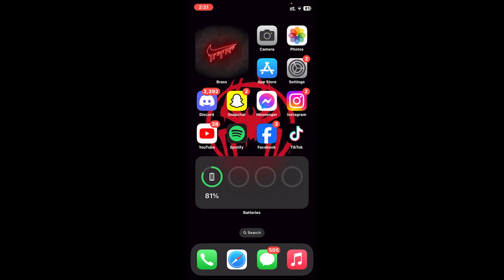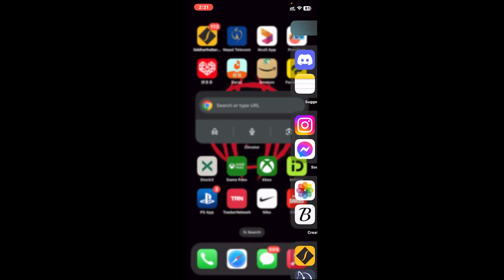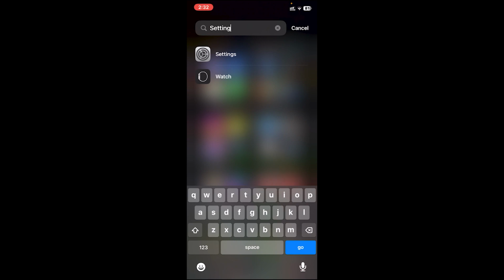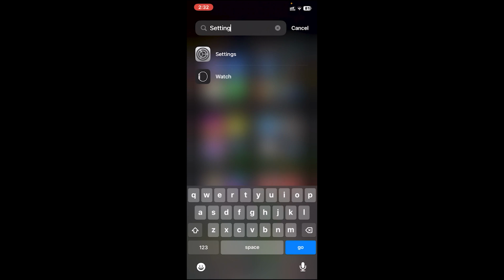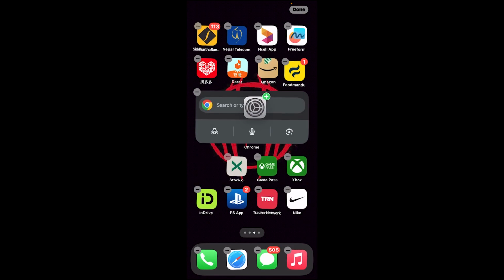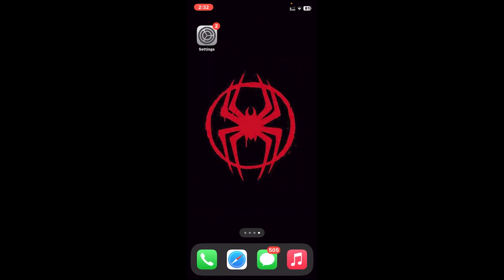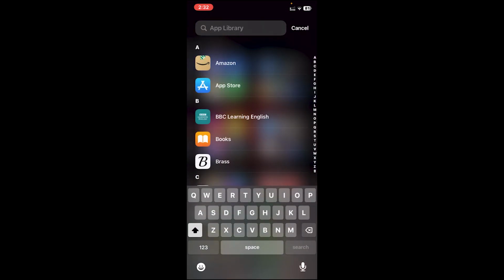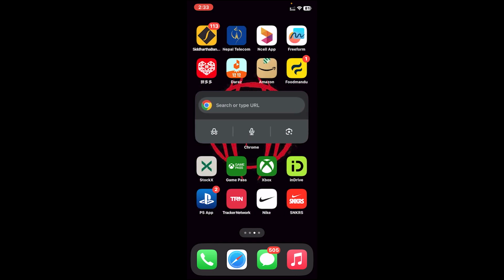FIX Settings App Missing on iPhone (EASY FIX!)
This video walks you through the step by step process of how to fix settings app missing on iphone. Watch the video till the end and learn the steps in detail.